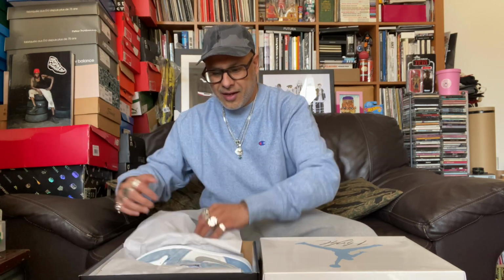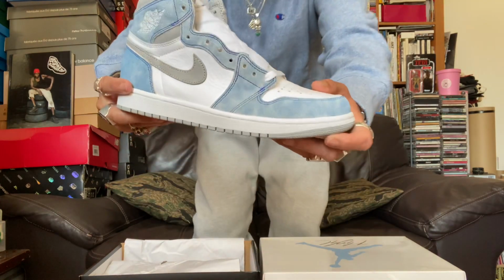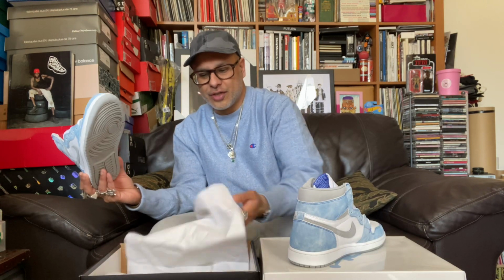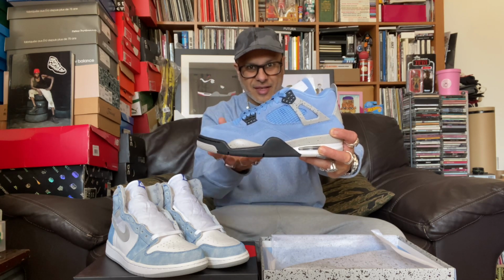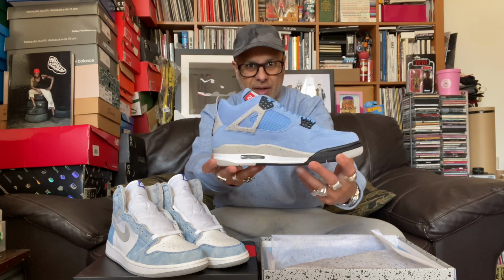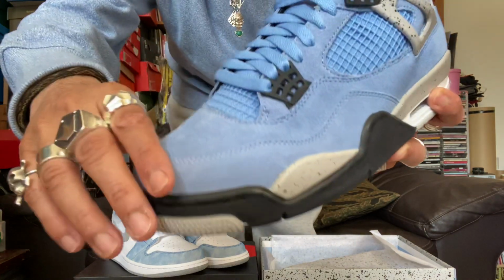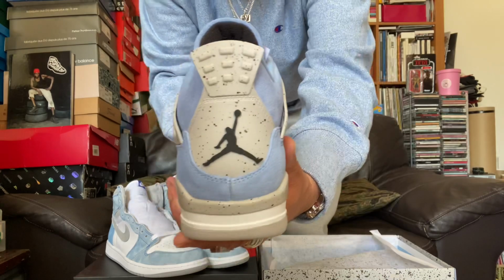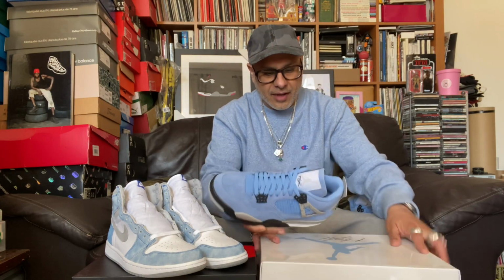NIKE AIR JORDAN 1 ‘HYPER ROYAL’ & NIKE AIR JORDAN 4 ‘UNIVERSITY BLUE’ Unboxing Courtesy of FOOTSHOP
Bless up to my Footshop fam for looking out as both the Nike Air Jordan 1 ‘Hyper Royal’ and Nike Air Jordan 4 ‘University Blue’ executions are absolutely superb.